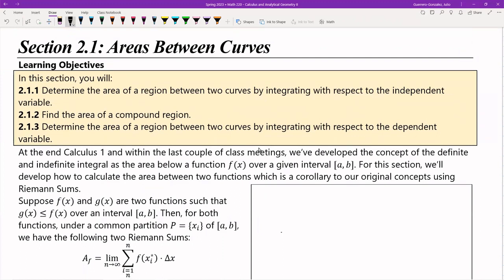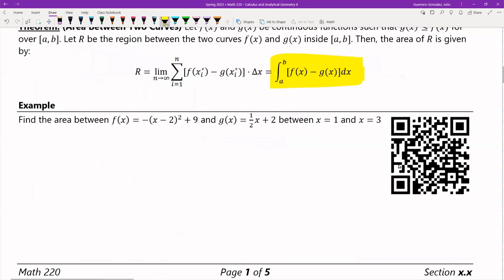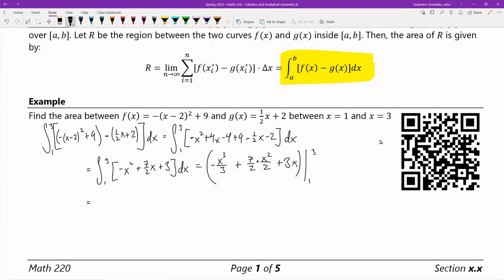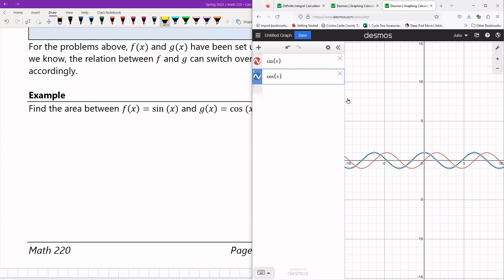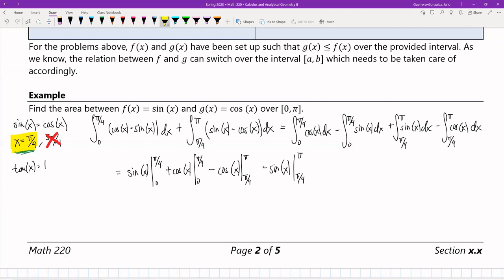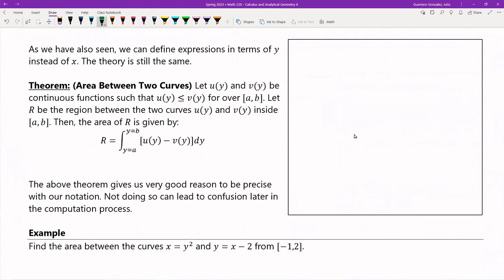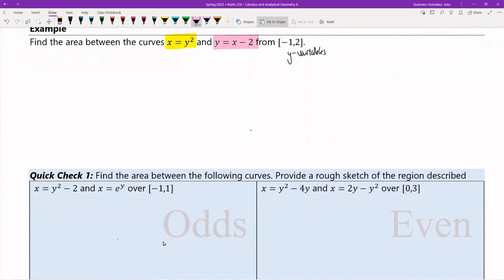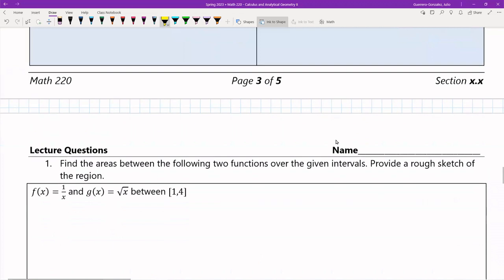Section 2 1 Lecture